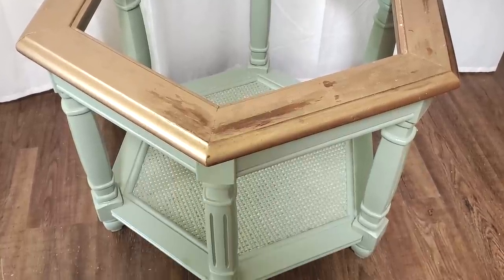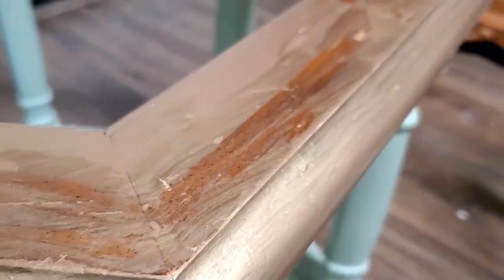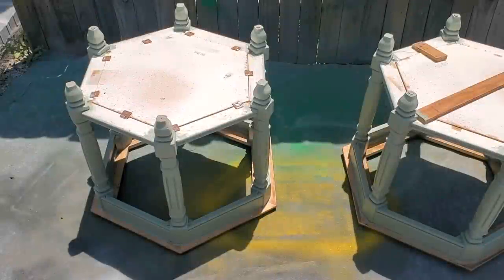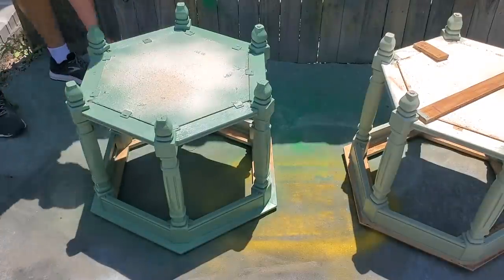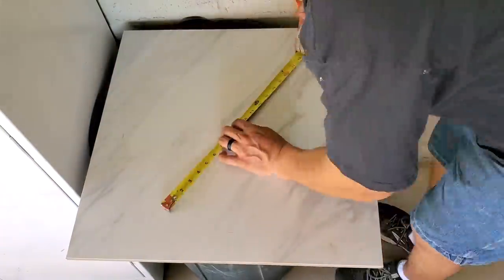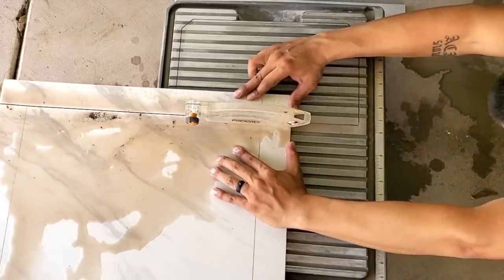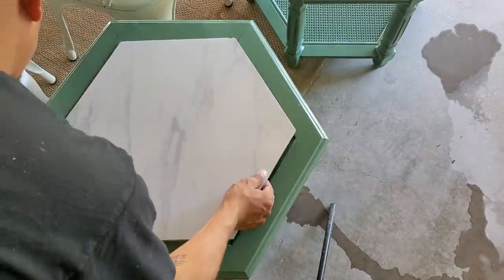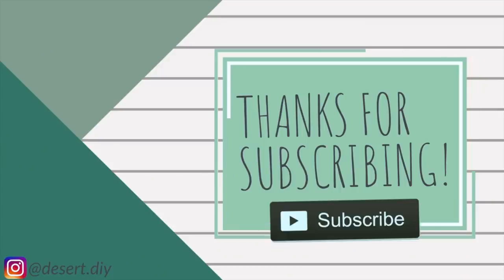$20 Set of Side Tables With Missing Glass Tops Get a Cottage Core Makeover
What a whirlwind our lives have been lately. I have spent most of my days laying down in bed with terrible morning sickness. This has been the hardest pregnancy so far! Maybe I am just getting old! But, thankfully my husband stepped up and helped me finish this pair of side tables. I bought them on marketplace for $20 for the pair many weeks ago. We put our skills together and are ready to show you the hacks we used to remake tops for the missing glass inserts as well as how we were able to quickly repaint them in a flawless finish.

These pieces will be donated to local young adults aging out of foster care. To find out how you can help those affected by foster care in your area, contact your local foster care agencies.

Have questions?

Want to send craft goodies that will be featured on my channel?
Cory with Desert DIY
(MUST SEND THROUGH USPS ONLY)